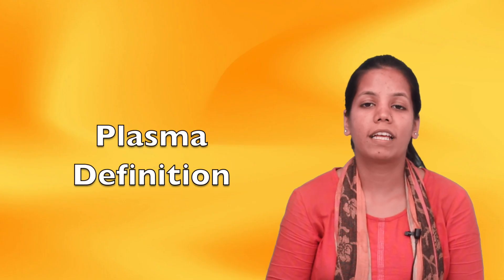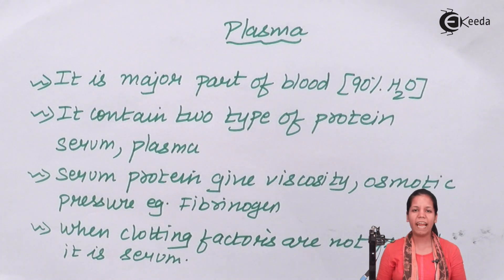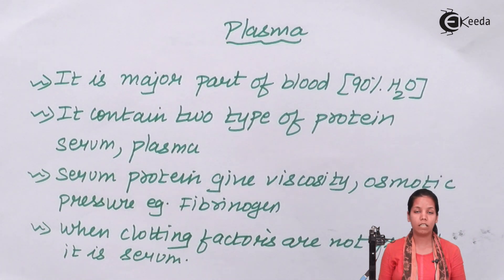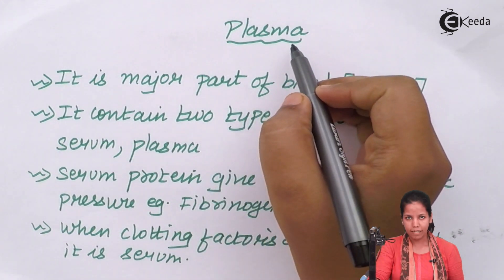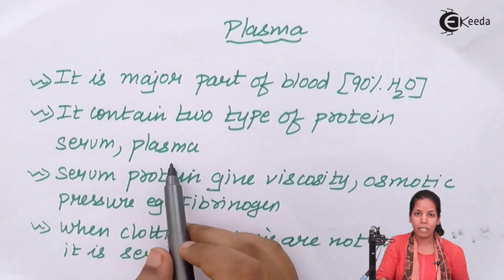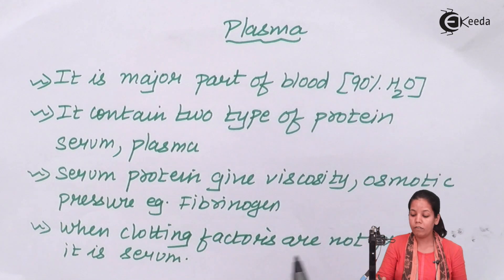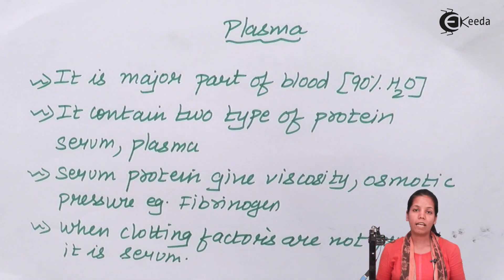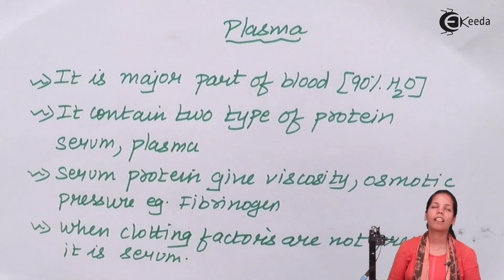Plasma - Circulation - Biology Class 12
Plasma Video Lecture of Circulation Chapter from Biology Class 12 Subject for HSC, CBSE & NEET.

Happy Learning : )